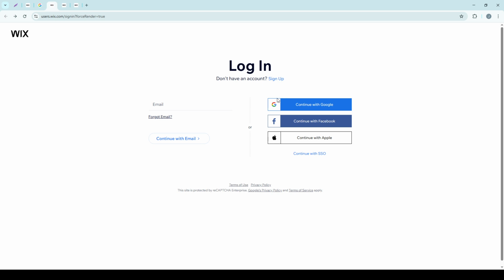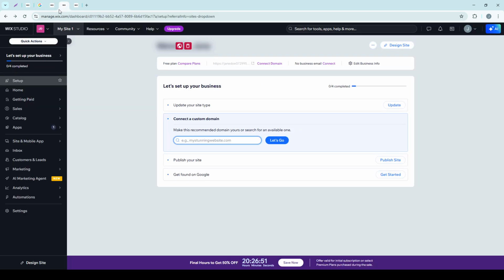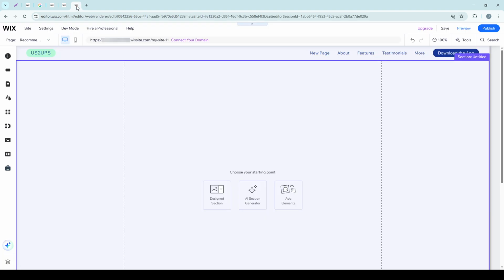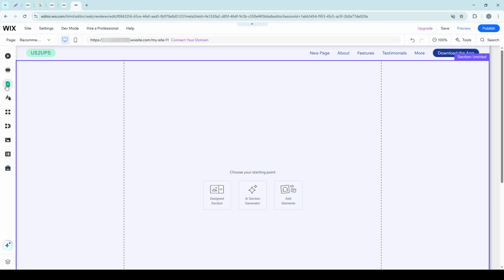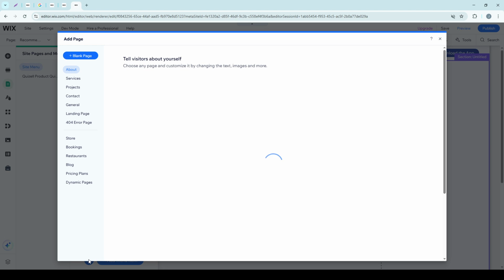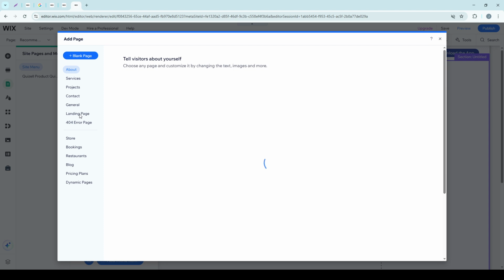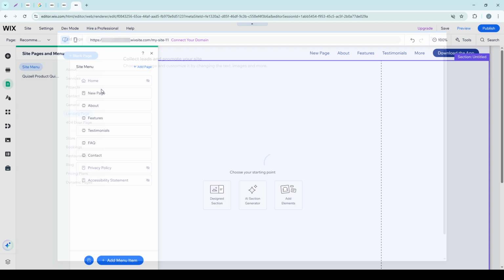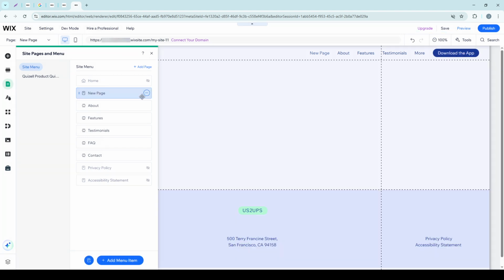How to Make Wix Landing Page [2026 Full Guide]